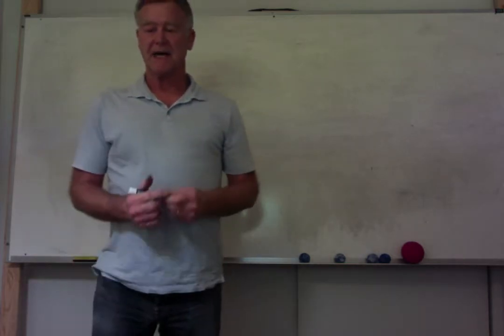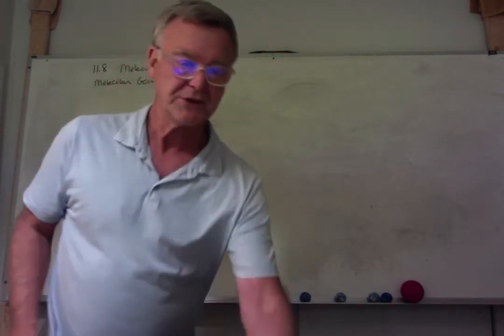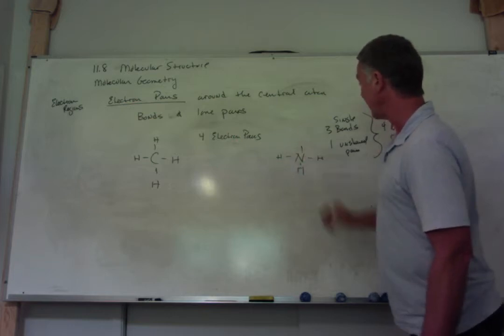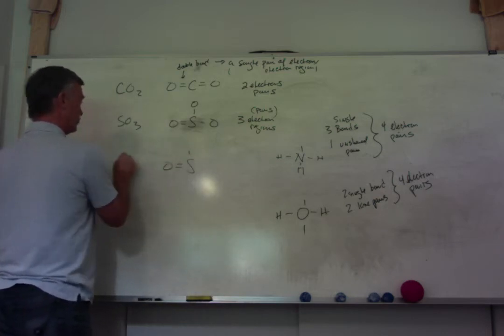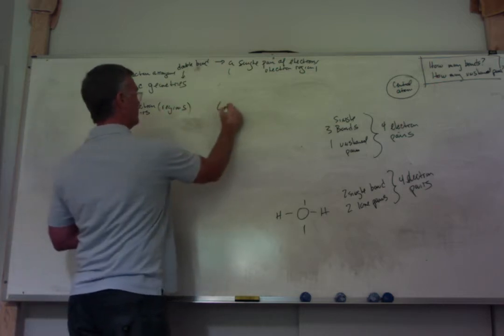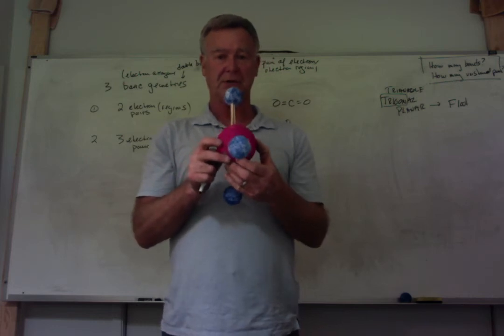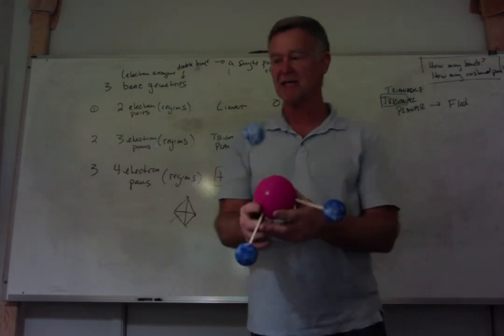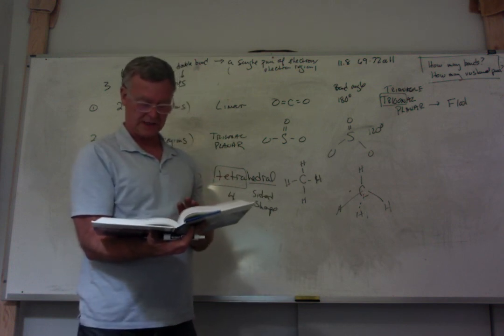Chemistry 11.8 Intro to Molecular Geometry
Intro to Molecular Geometry